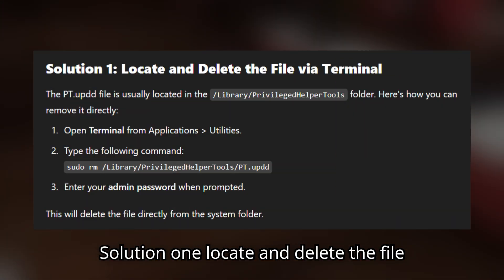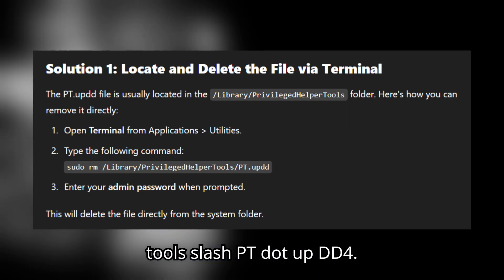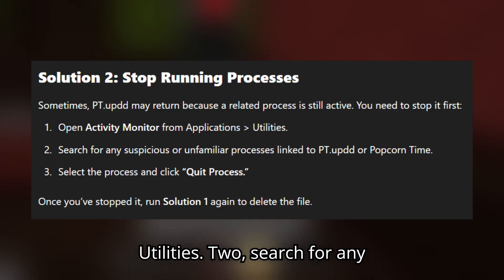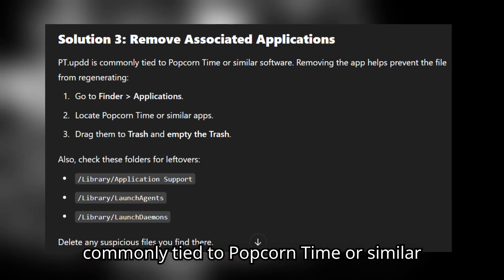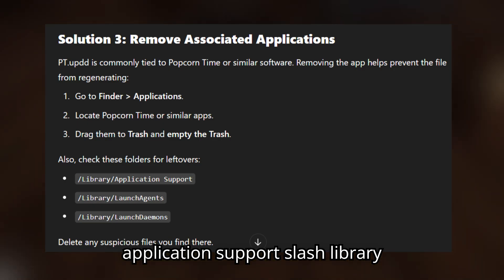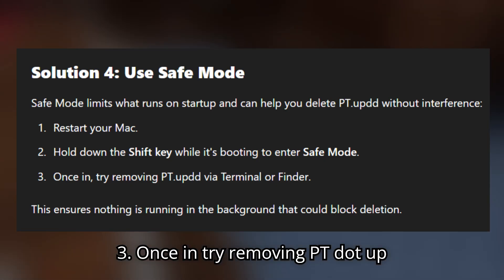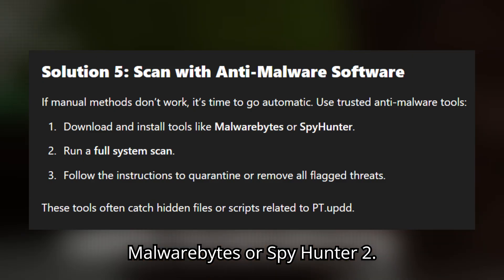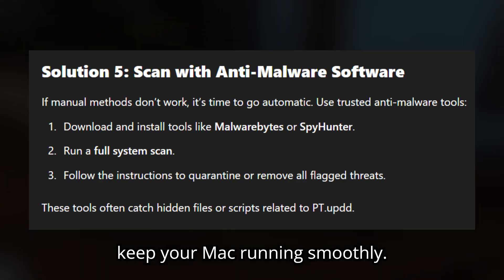How to Remove PT.updd From Mac | Fix Popcorn Time Malware Issue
Are you seeing a strange file named PT.updd on your Mac? It’s often linked to apps like Popcorn Time and could be causing serious issues or acting like malware. In this step-by-step guide, we’ll show you 6 effective solutions to remove PT.updd completely from your system.

What you'll learn:
How to locate and delete PT.updd using Terminal
Stop hidden background processes tied to PT.updd
Fully uninstall Popcorn Time and other suspicious apps
Use Safe Mode and anti-malware tools for a deeper clean
When to consider reinstalling macOS (last resort)

⚠️ Don’t ignore this file—it could be messing with your system behind the scenes. Follow the guide and keep your Mac safe and clean.